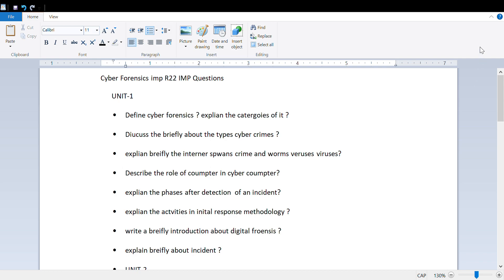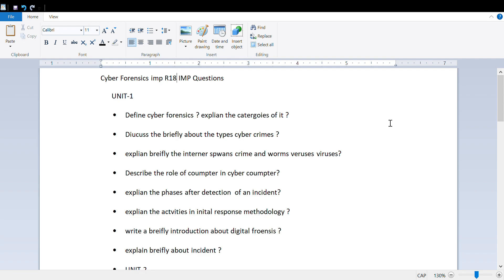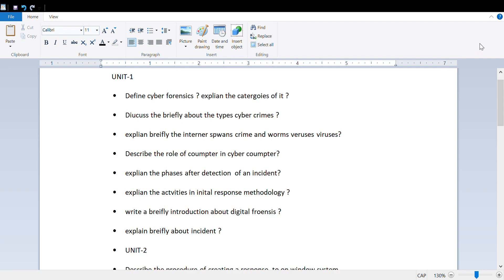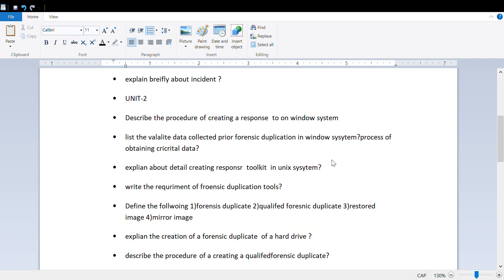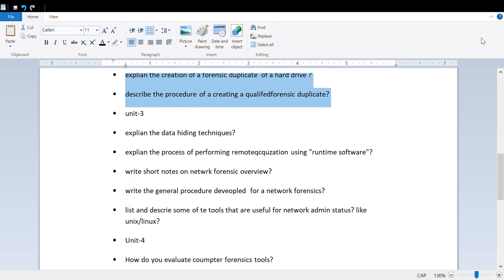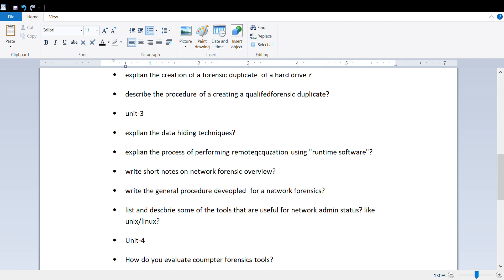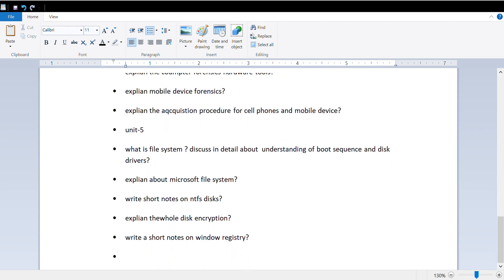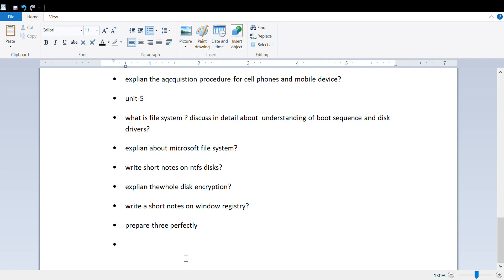Cyber Forensics IMP Questions ||4-2||jntuh imp questions ||cse